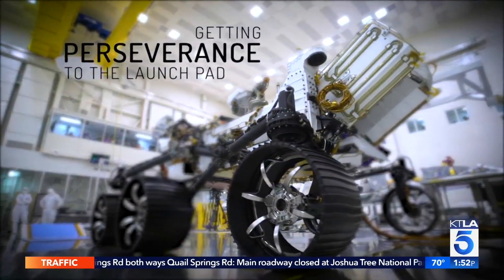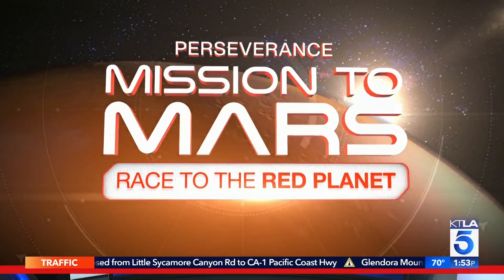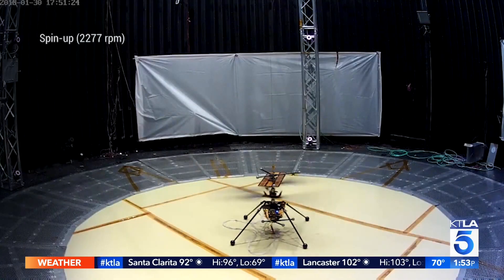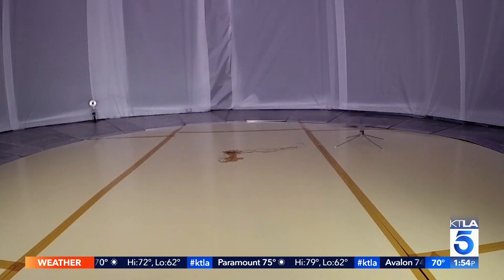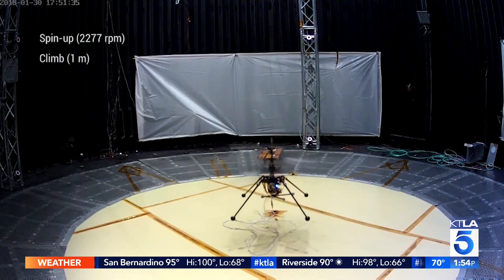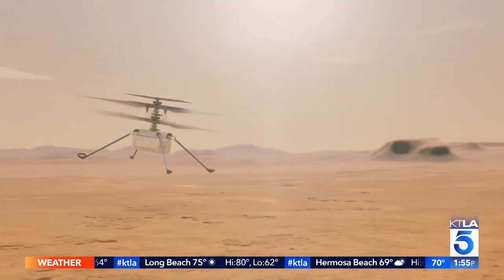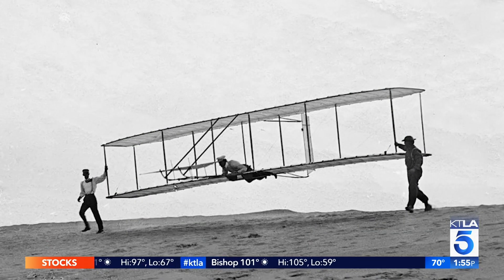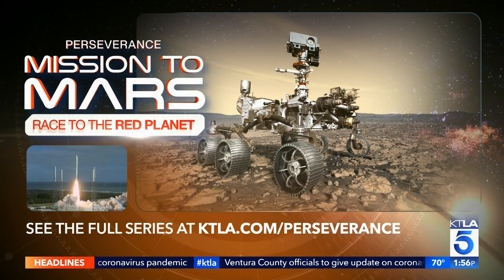KTLA’s ‘Perseverance: Mission to Mars… Race to the Red Planet’ — Episode Three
Episode Three – "Ingenuity Takes Flight"

NASA’s new Mars rover, "Perseverance" won’t be the only state-of-art craft blasting off to the red planet this week. It’s also carrying a special stowaway, that’s set to attempt a soaring feat in space exploration.

"Ingenuity" will ride along with the rover to the surface, and once dropped off, the drone aims to achieve a new flight first. Our special series continues, with Lu Parker, showing us how this Mars helicopter could make aviation history, and take exploring alien worlds to new heights.

This aired on the KTLA 5 News on July 29, 2020.